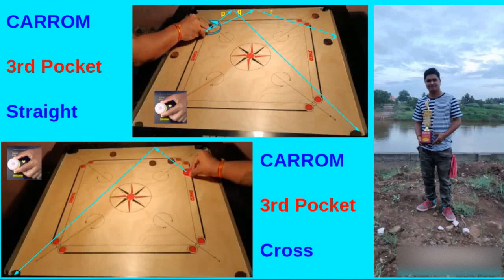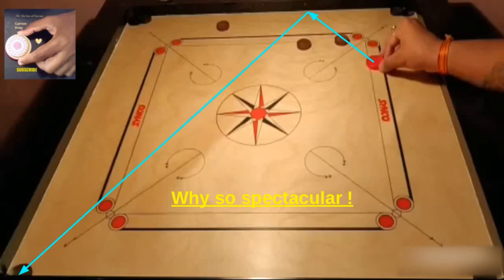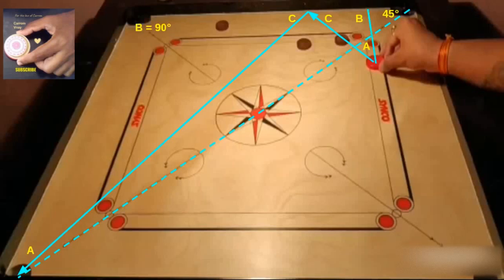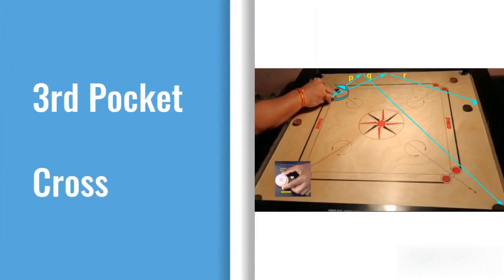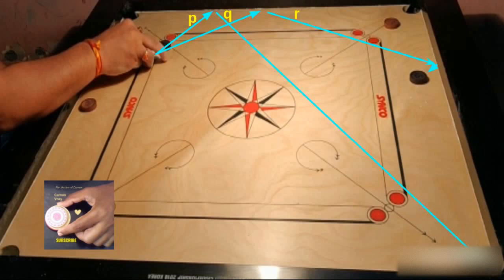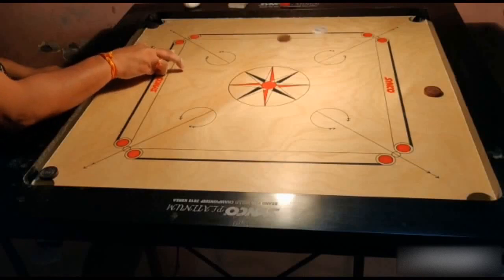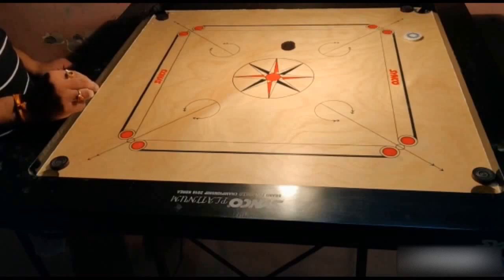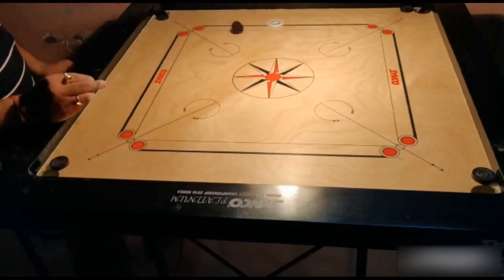Carrom 👉 Third Pocket ☘️ 3rd Pocket 🍁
One of the most spectacular carrom shots or carrom strokes in the game of Carrom, Third pocket or 3rd pocket gives you that "Wow" feeling 😯 everytime you see someone play it. In this YouTube video, you will learn both the minimum requirement & the advanced know how 😎 to practice & execute this beautiful Carrom Shot or Carrom Stroke called the Third Pocket or 3rd Pocket! Let's
thank "Carrom Champion", "Vikas Dharia", a young & dynamic carrom champion 🔥 for providing us with his carrom strokes so full heartedly for this YouTube video on "Carrom Shot" called the "Third Pocket" or "3rd Pocket". All the shots in this video are advanced strokes in the game of carrom which you will come across only against advanced players. I hope you take full advantage of this knowledge sharing by Vikas. Once thouroughly understood, you need to practice these third pocket carrom shots in order to develop the necessary carrom intelligence.

"3rd pocket" or "Third Pocket" carrom strokes imbibe the principles of geometry a lot & physics too, especially mechanics in case of the cross third pockets. I hope, this video gives you a good headstart to impletment your own arsenal of third pocket shots which you can use even during important matches or just as leisure carrom.